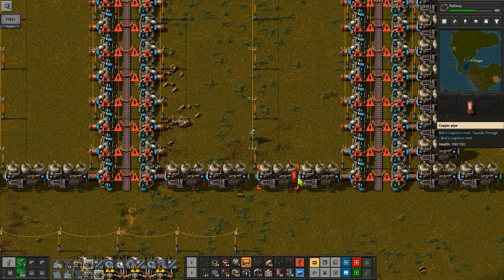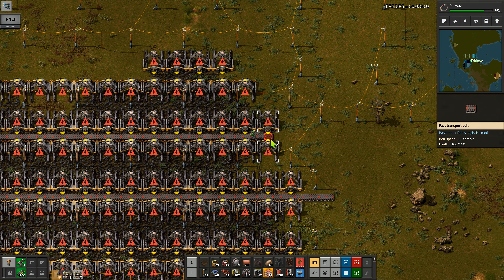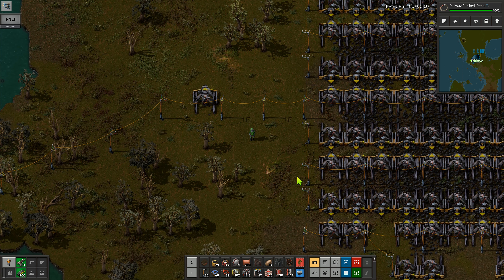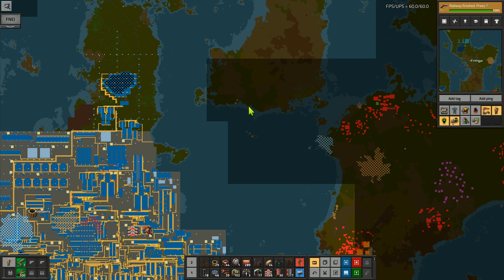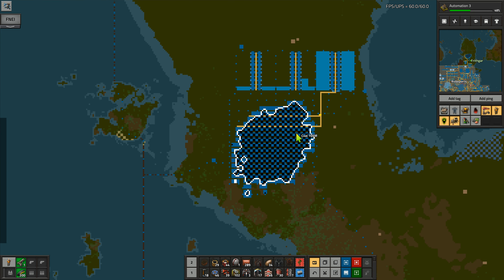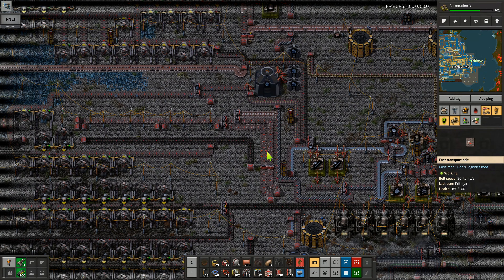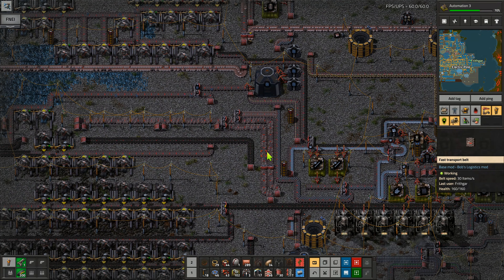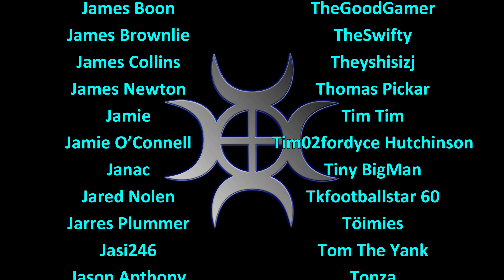Factorio BAT Challenge #210: Firing Up The New Boilers!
Firing up the new boilers that we're making and getting the whole power plant online and supplying the rest of the base!

1. Make one thousand of every item in the game and have them in logistics chests
2. Any items that can't be stored in chests must be built
3. All of Bob's and Angel's mods, apart from infinite ores are being used
4. The only extra quality of life mods allowed are Squeak Through and a flying vehicle